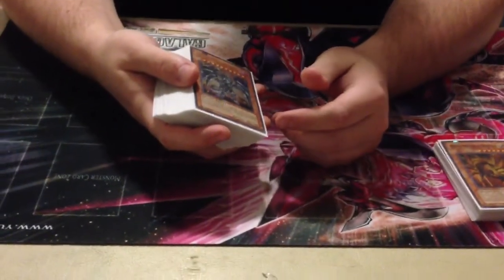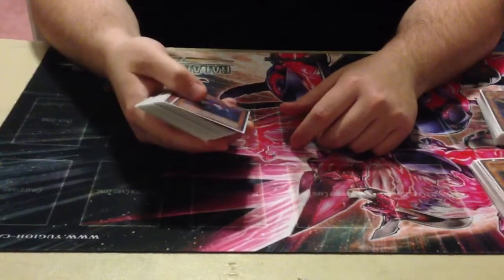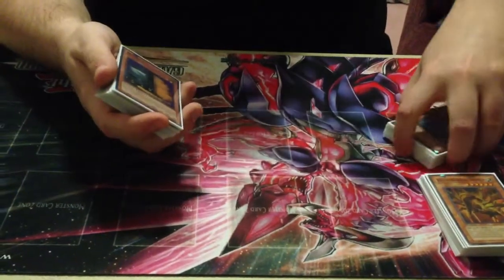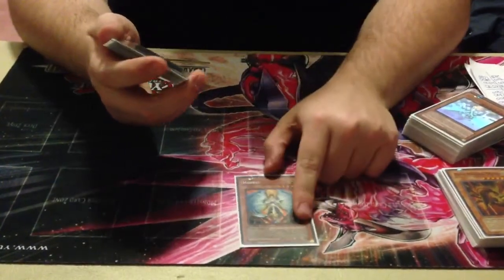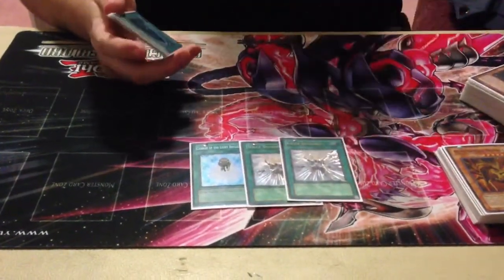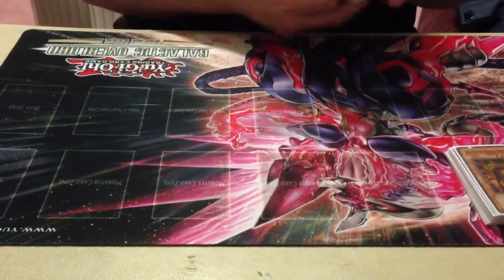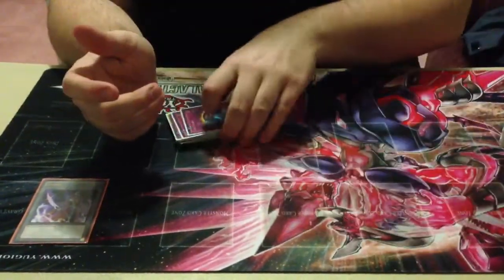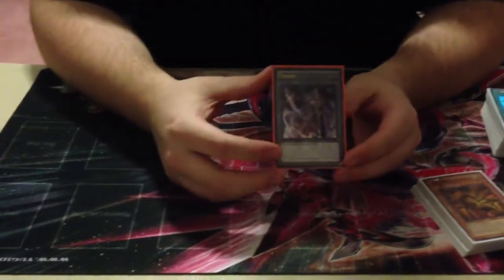Chaos Dragon Deck Profile March 2013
Sigh...I hate me :(
But, I STILL HAVE my Disaster build, which I still love using, but nothings changed in it except for -1 T-King. Still love Yamata